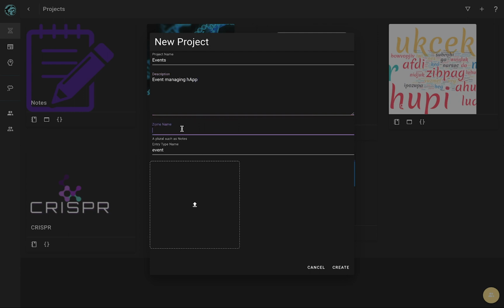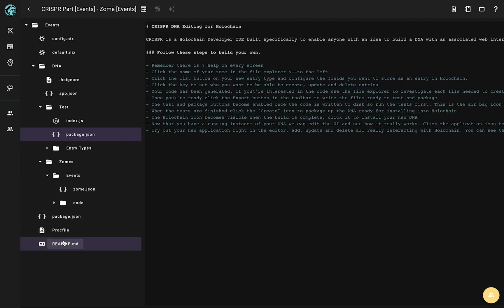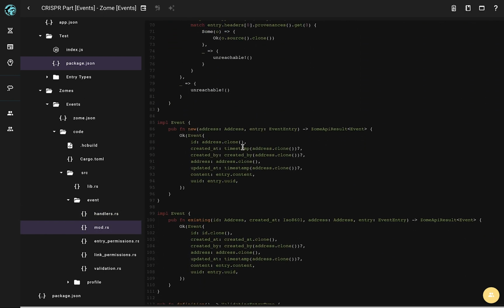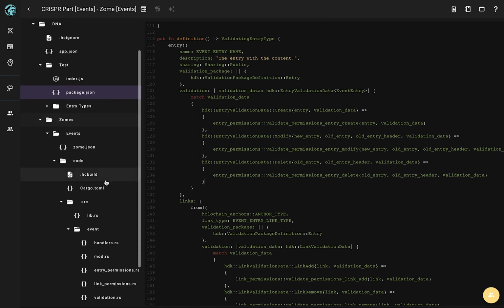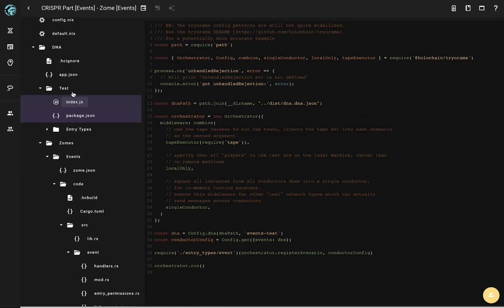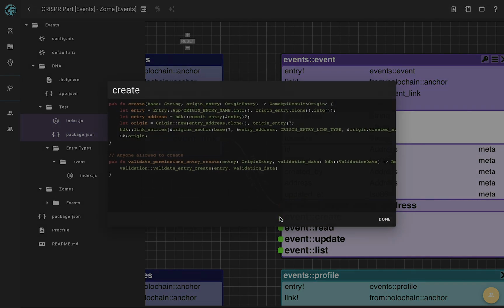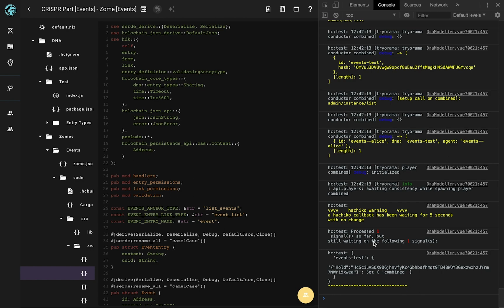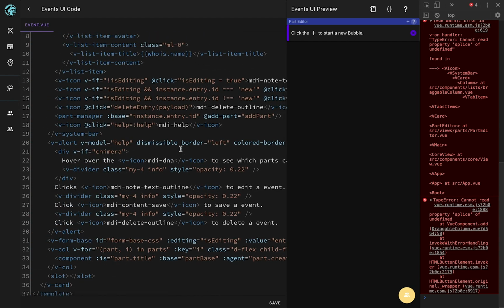CRISPR – hApp Builder Demo [Powered by Holochain]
Philip beadle takes you deep into the guts of CRISPR's IDE, showing you how to create your data model using the visual modeller, build and test your hApp, and run it on Holochain. You'll also get a walk-through of all the code that the modeller auto-generates for you.

0:26 Creating a new project
1:43 Opening the visual zome modeller
2:06 Root anchor and ‘table’ anchors for retrieving entries
3:19 Auto-generated zome function and validation callback
5:43 Generated code: zome entry point with public CRUD functions
6:03 Generated code: handlers (CRUD function implementations)
6:28 Generated code: entry type definitions and their Rust structs
10:11 Generated code: specifying permissions
11:45 Generated code: validation callback stubs
13:28 Generated code: scenario tests
15:22 Editing fields in your data model
17:49 Writing the generated code to disk
18:32 Running scenario tests and inspecting the log
21:18 Installing the DNA in Holochain
21:40 Editing your hApp’s UI